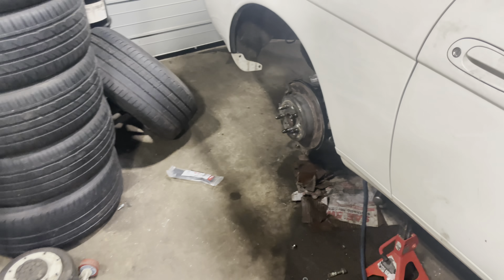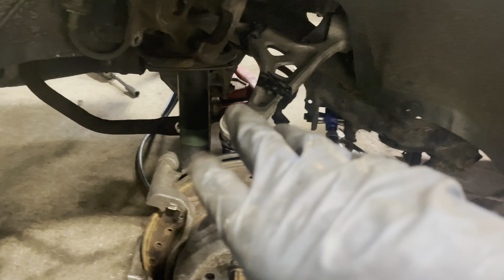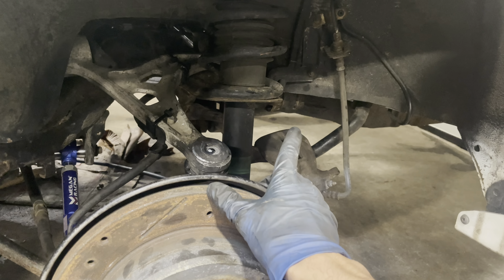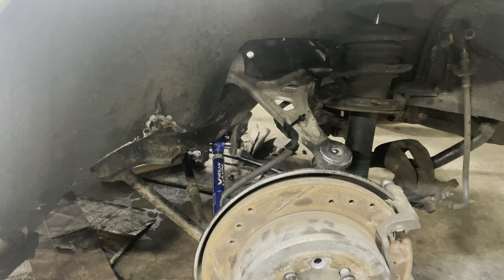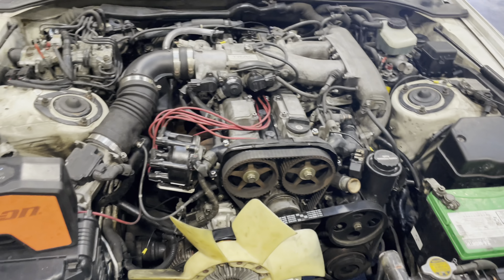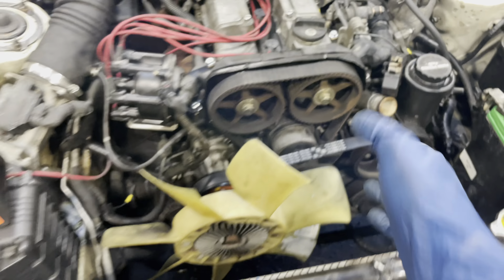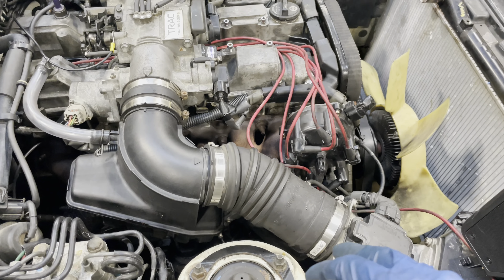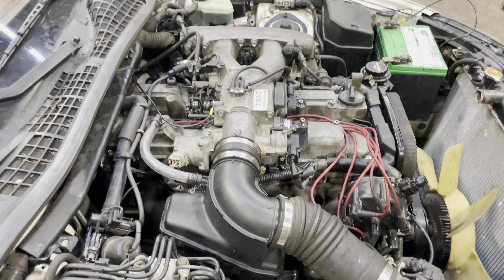Starting the SC!!!